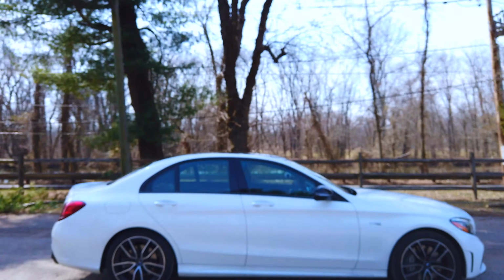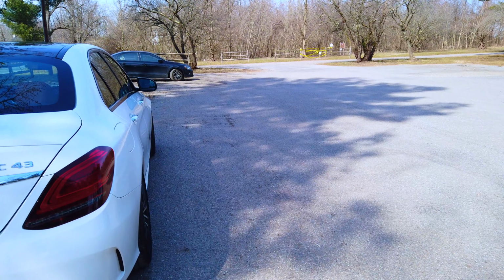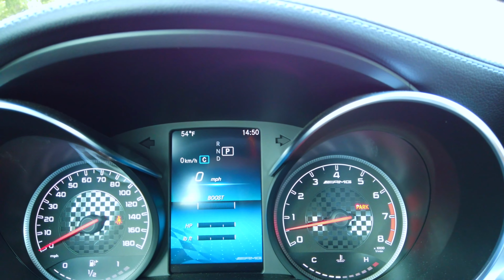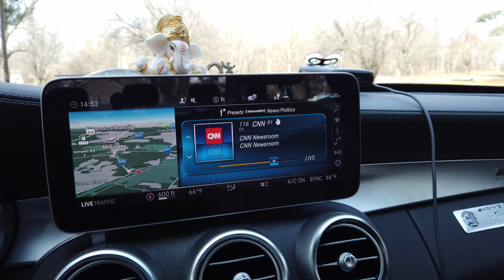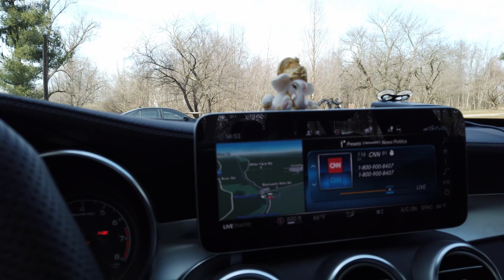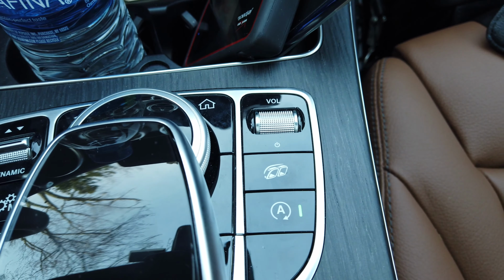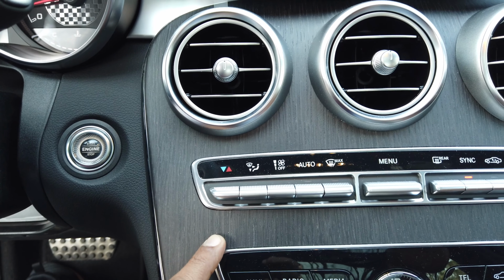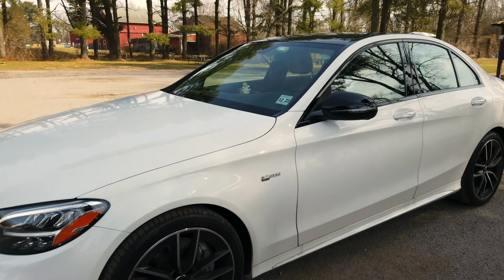2019 C43 AMG - Review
2019 C43 AMG - Review